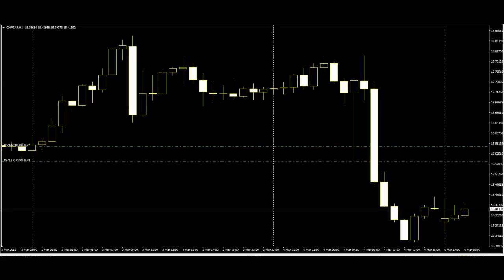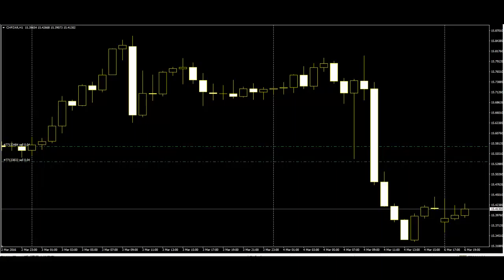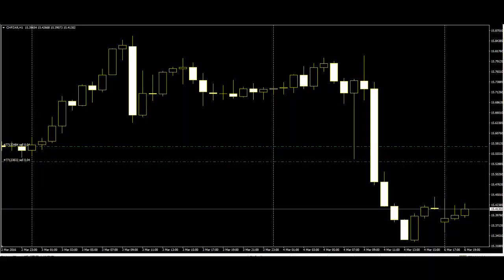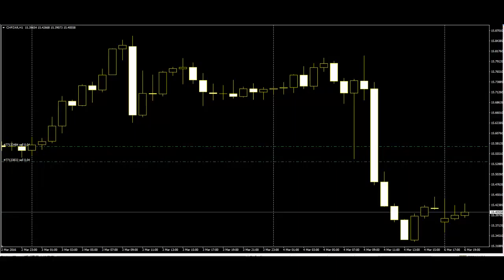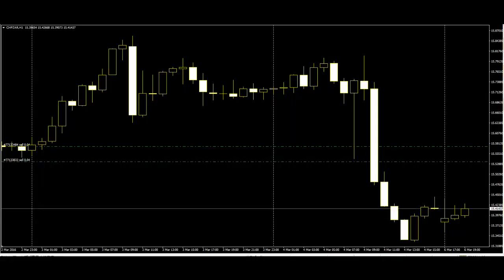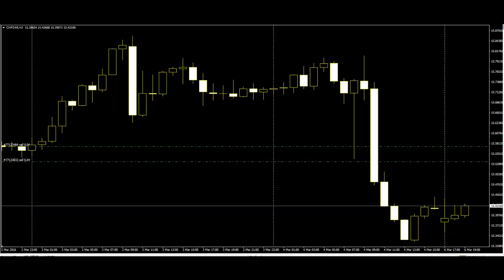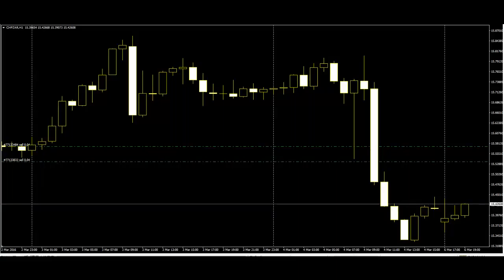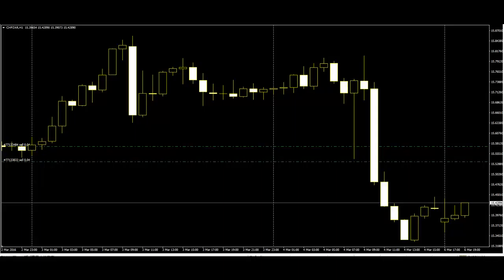Important of Candlestick Single Patterns that are having Various Definitions